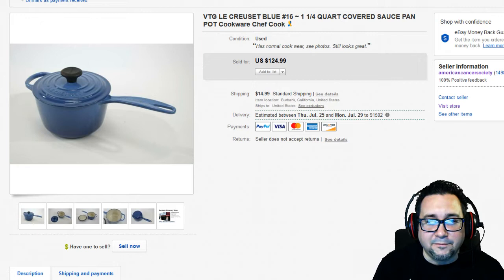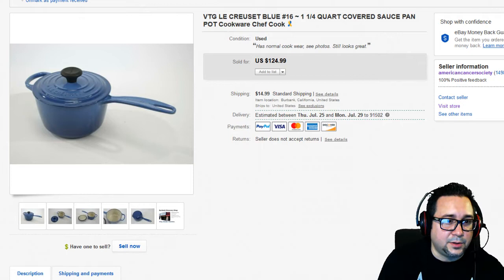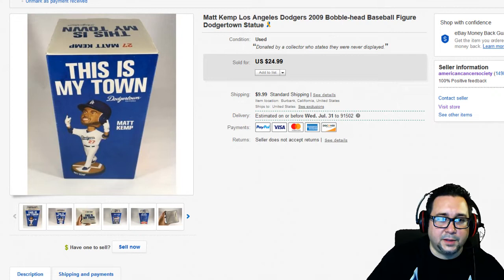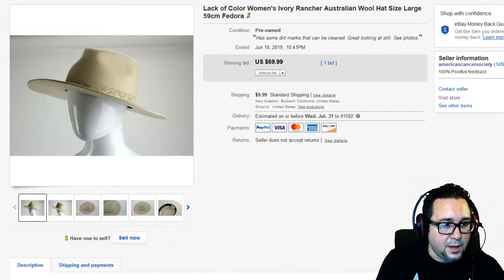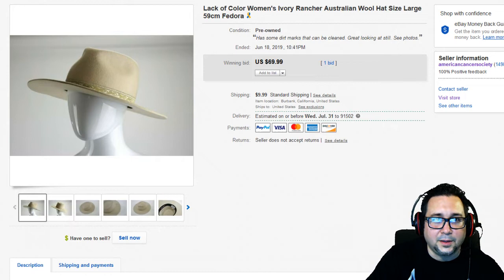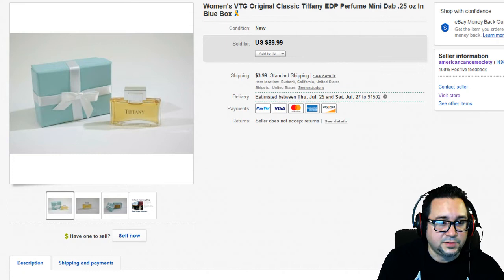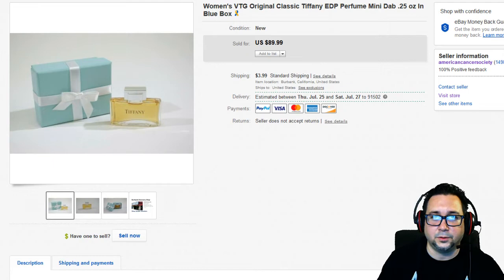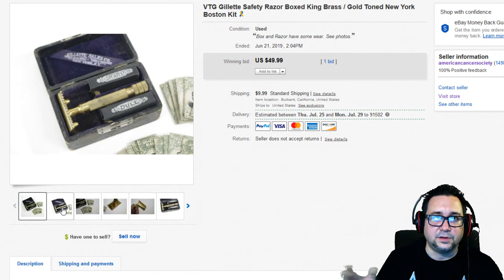What Sold on Ebay | Bolo Items | See what Sells on eBay